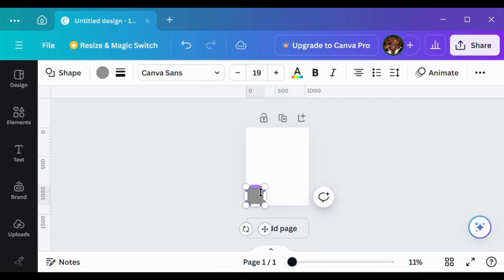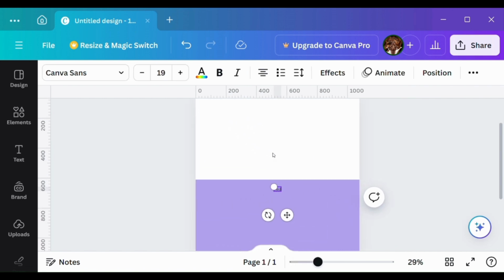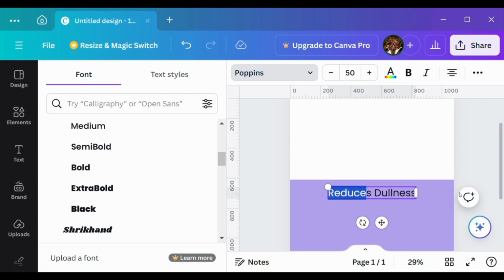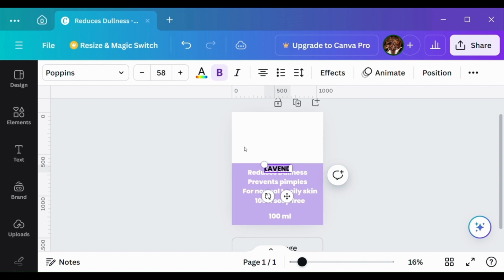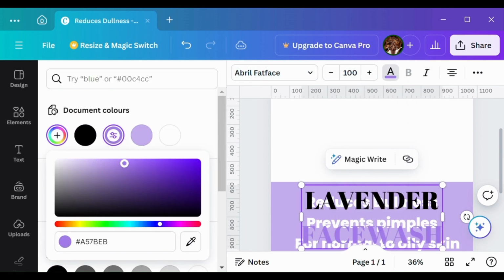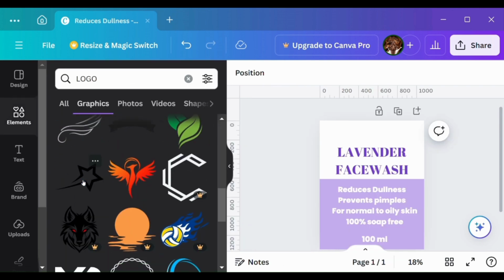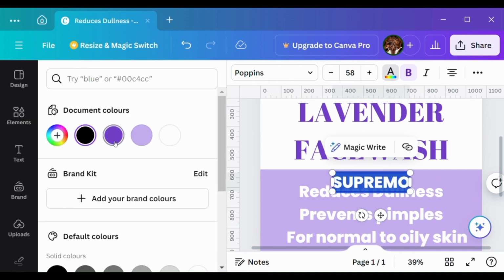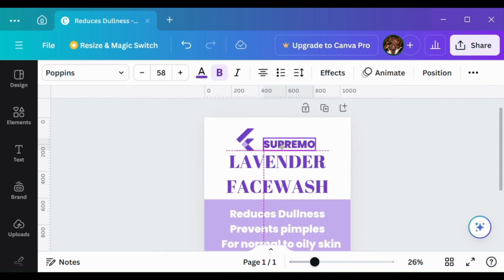How to Create a Realistic Facewash Tube Mockup in Canva – Easy Step-by-Step Tutorial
Welcome to our tutorial on **Creating a Realistic Facewash Tube Mockup in Canva**! In this video, I'll guide you through each step to design a professional and eye-catching mockup for your facewash product using Canva’s user-friendly tools.

🛠️ **Tools Needed**:
- Canva Account
- Your Facewash Label Design

Whether you’re a designer, entrepreneur, or just looking to create stunning product visuals, this tutorial will help you make a professional facewash tube mockup in no time!